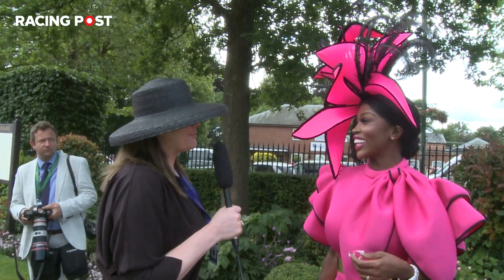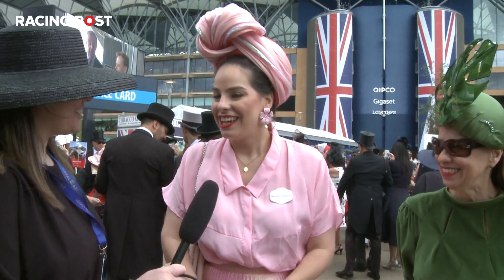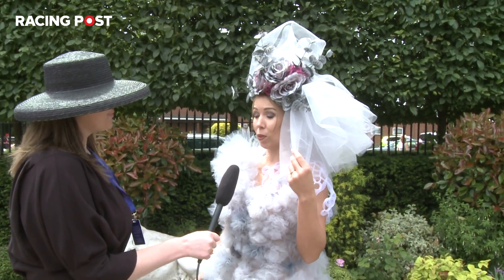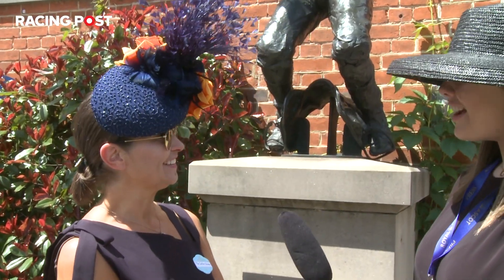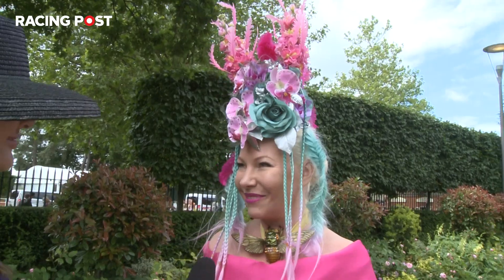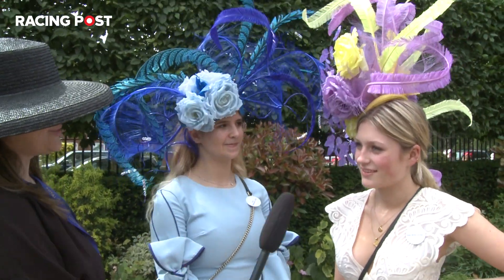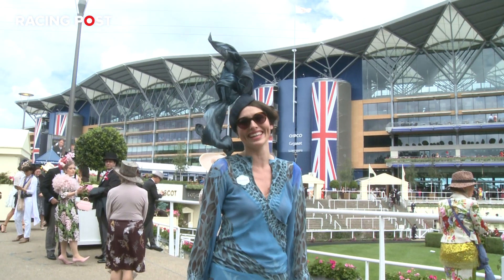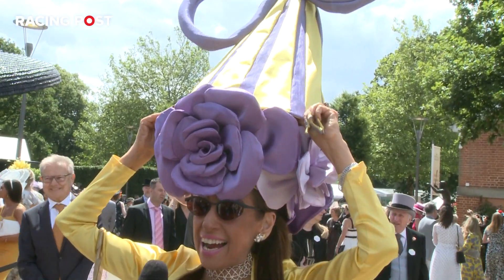Royal Ascot 2019: Ladies' Day Fashion featuring Natalie Dormer